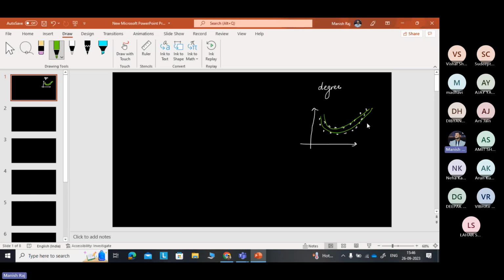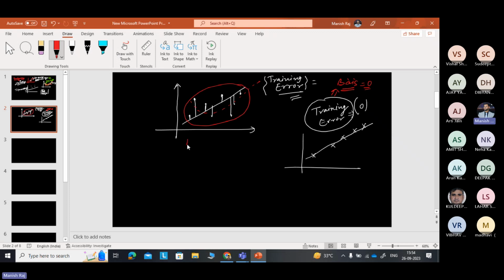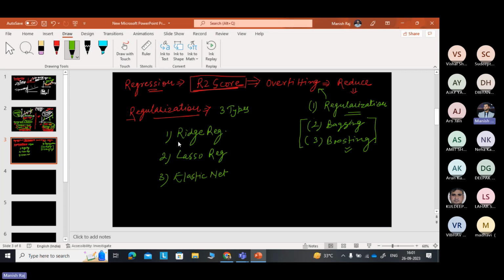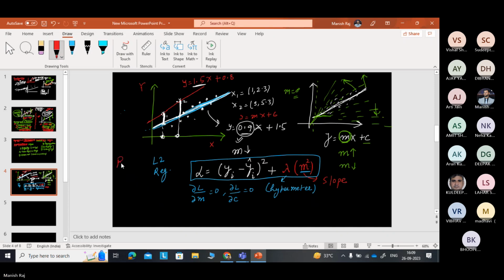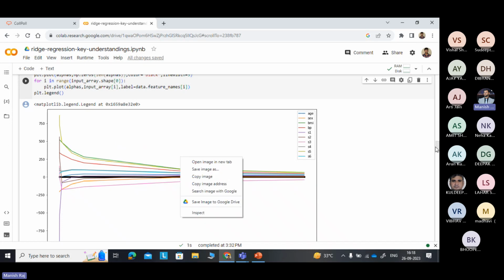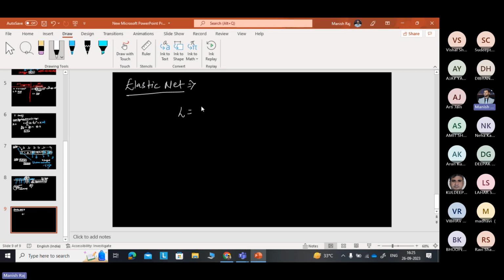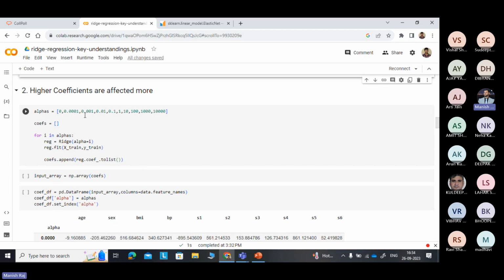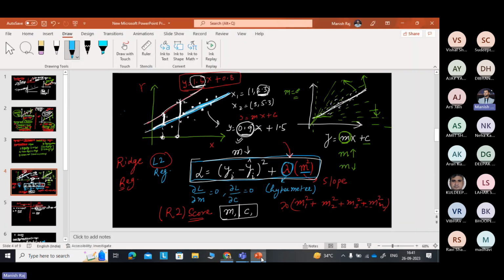Lec- 4 Regularization